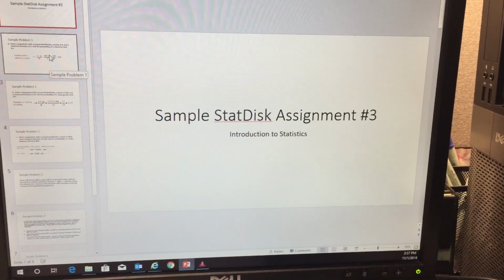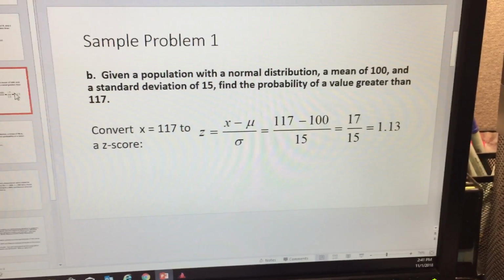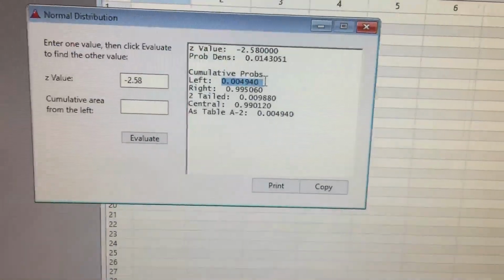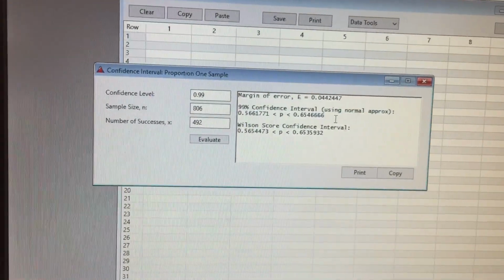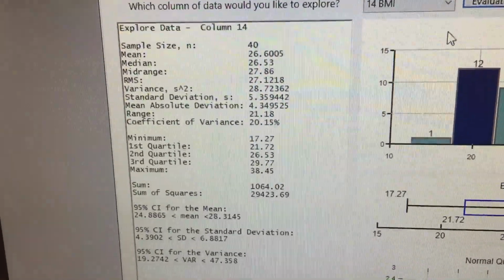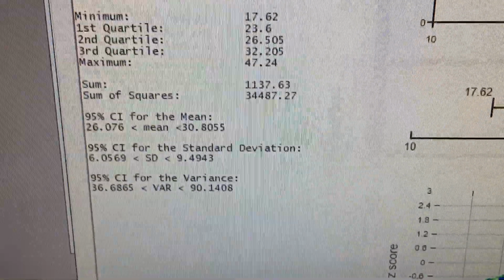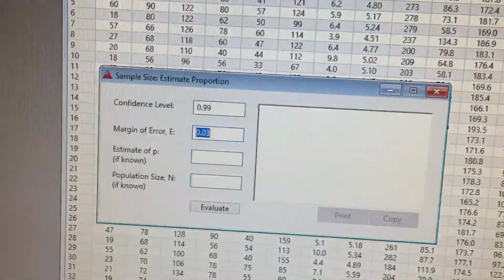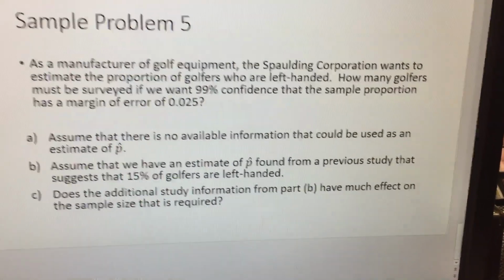Sample StatDisk Assignment 3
This video explains how to complete StatDisk Assignment 3 in MyLabsPlus.